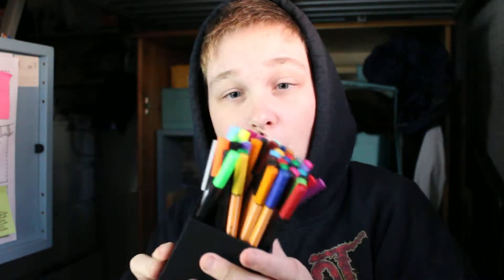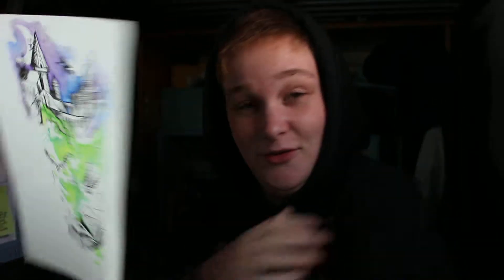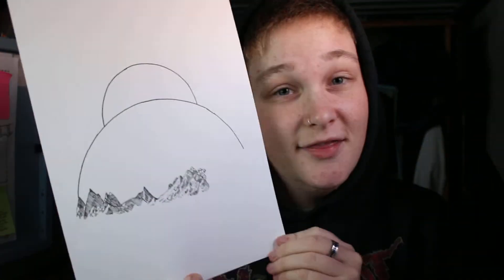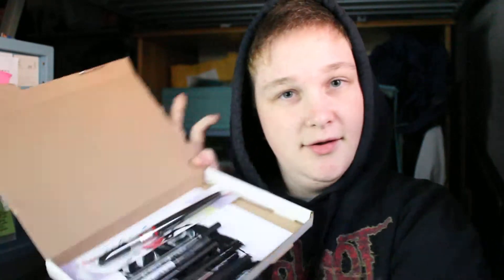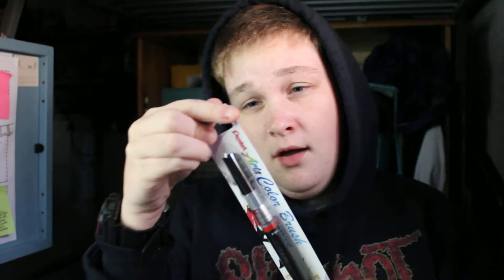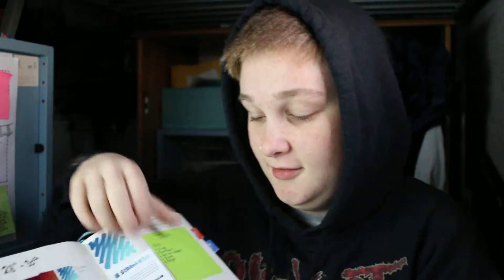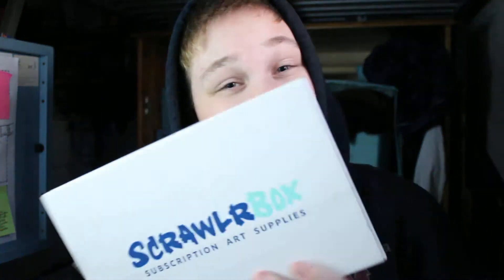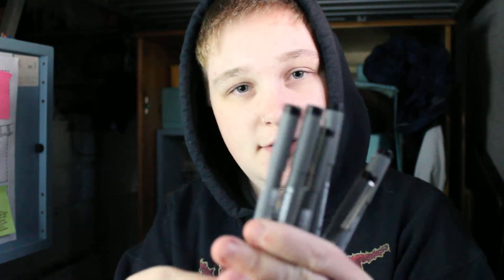Art subscription box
I honestly love these so I thought I'd share it with you :)